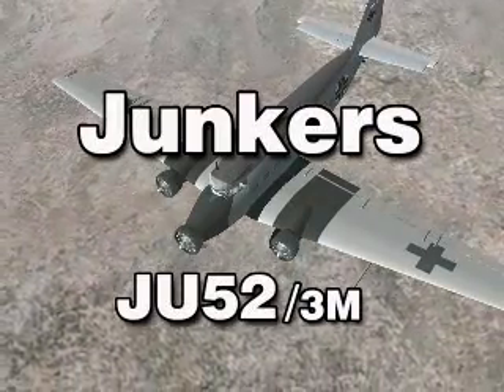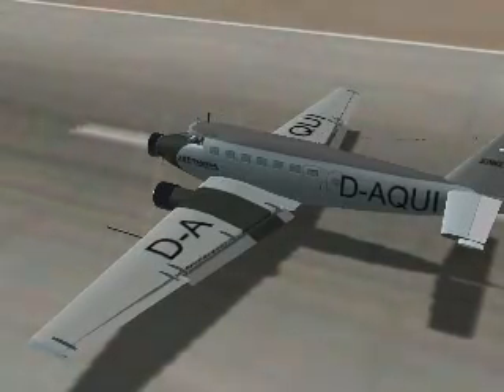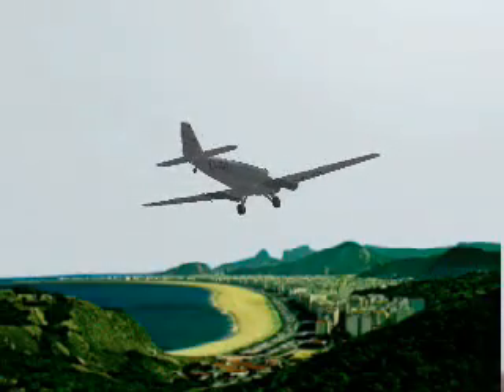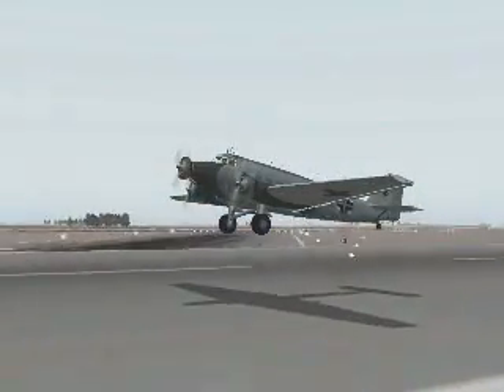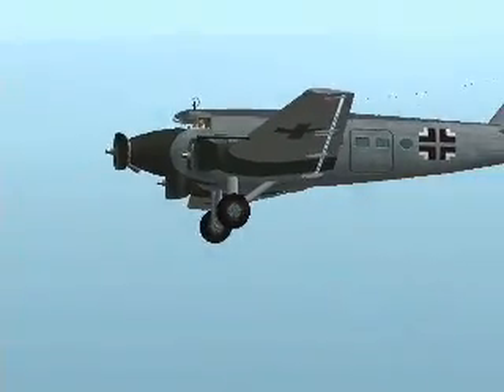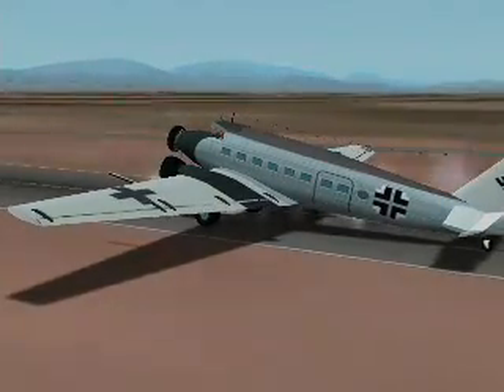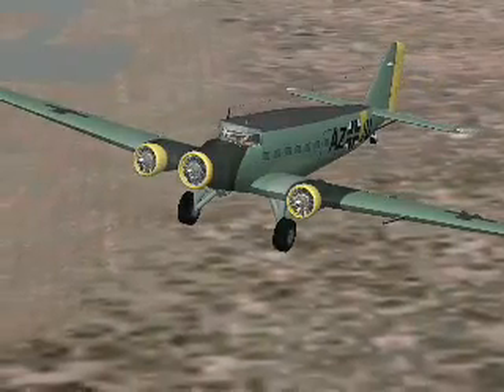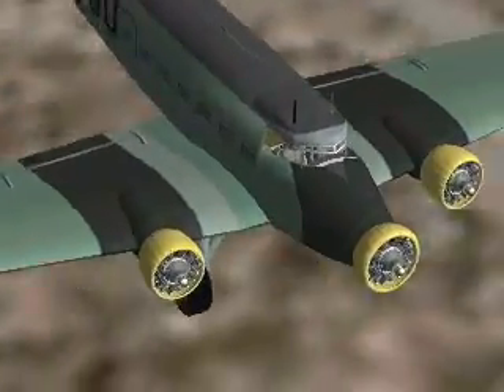World Famous Commercial Trimotor Junkers Ju52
When Junkers first flew the Ju52 airlines had sprung up around the world flying airplanes that just were not sufficiently reliable and safe.  The Ju52 met that need and was the first airplane that actually earned money for the fledgling carriers.  The DC3 came along four years later. And as the Douglas Dakota the Ju52 served prominently in WWII.

Junkers chose to use a fixed landing gear and pushrods and pneumatics instead of hydraulics. The curious double wing applied advanced aerodynamics.  And all aluminum construction was the latest innovation.  Engines were Pratt Whitney Wasps licensed to BMW.  The Junkers Ju52 is on every one's list of most important airplanes.

This video is a 3D simulation loosely based on the restored Ju52 example.  The model is downloadable from X-Plane